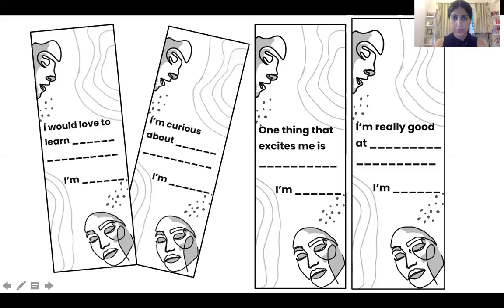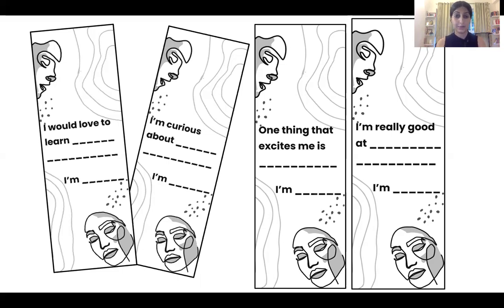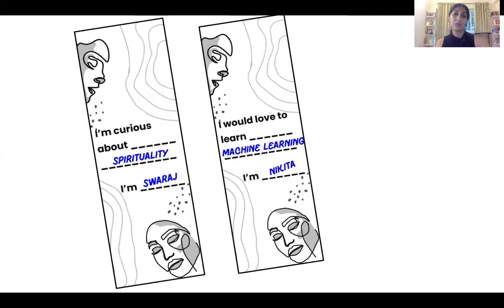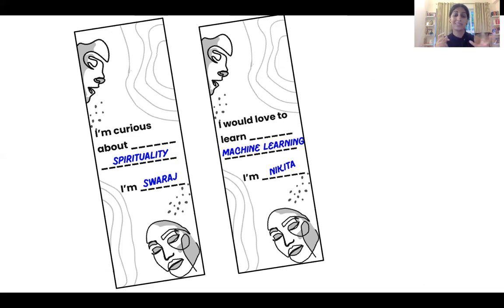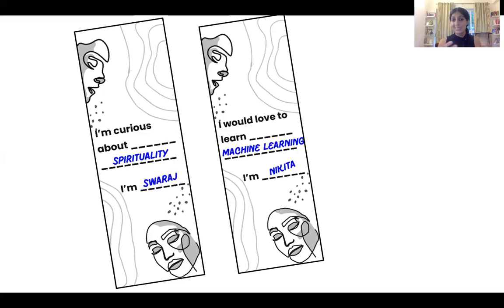Start Team Conversations with Bookmarks I Team Building I Jasmine Chabria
Teambuilding trainer Jasmine Chabria introduces an innovative approach (avid readers will love it) to start building strong team connections. Simply through "Connection Bookmarks." Designed for corporate workshops and teambuilding sessions, Jasmine shares practical strategies and exercises that utilize these bookmarks to deepen conversations.

Gist Of Video:
Introduction to Connection Bookmarks: Learn how a simple yet effective prop can help start better, deeper conversations among your employees.

Whether you're a team leader, HR professional, or simply interested in boosting teamwork within your organization, this video offers actionable advice and inspiration. Join Jasmine Chabria on this journey to strengthen team bonds and unleash the full potential of your team.